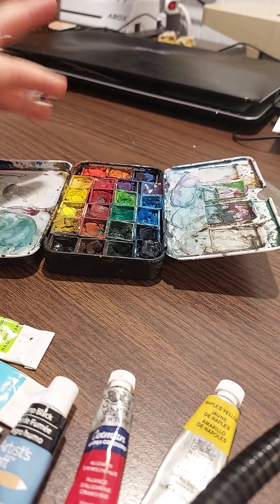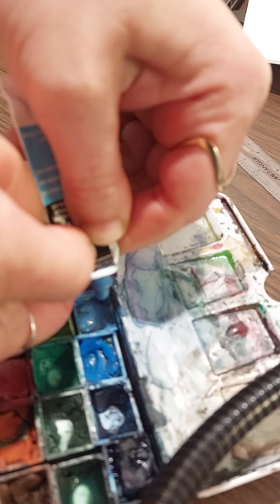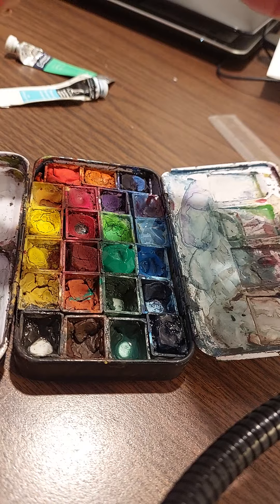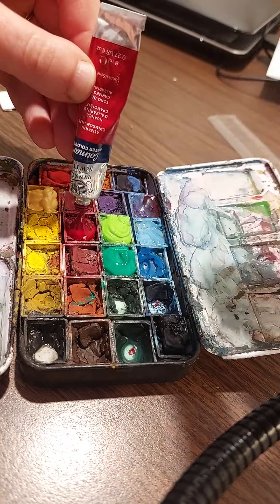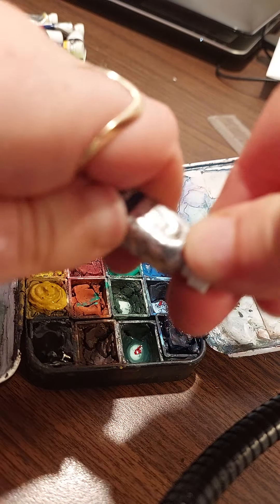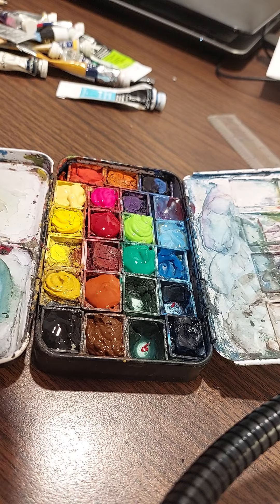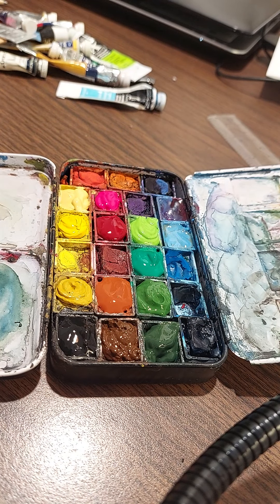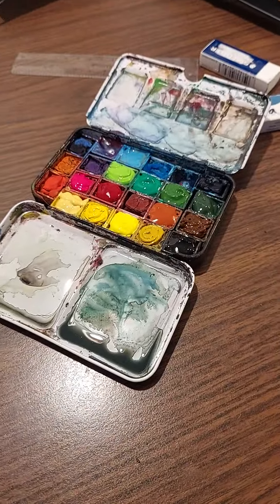refilling paint tray🎨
this is how I refill my paint tray